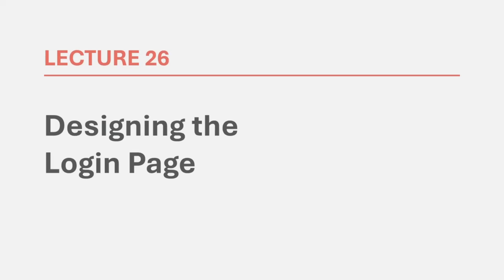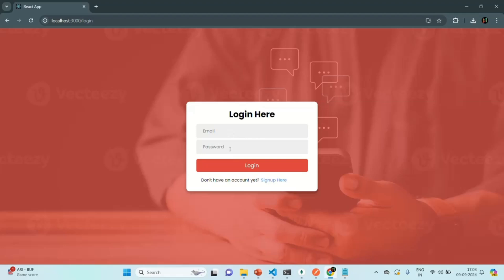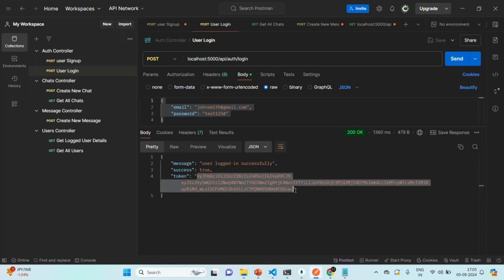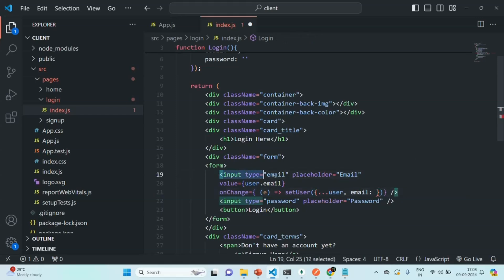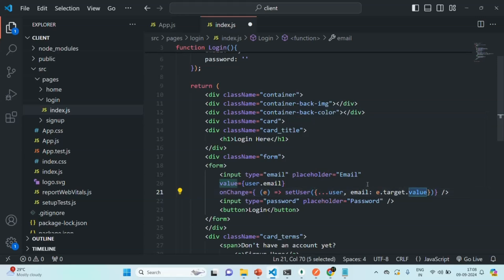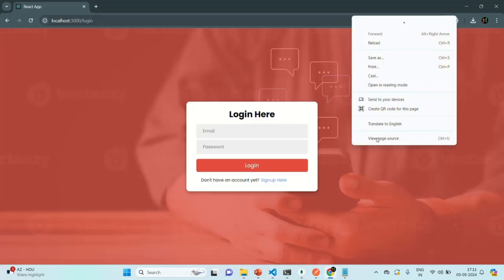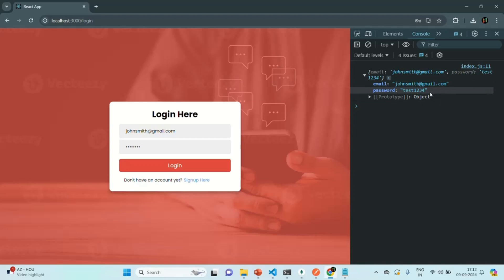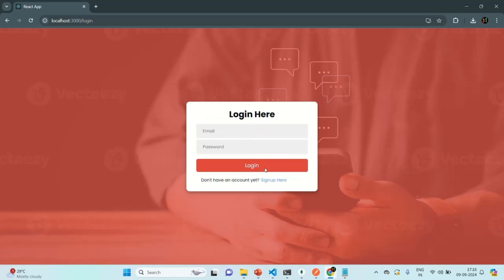#26 Designing the Login Page | Real Time Chat App | MERN Stack Project